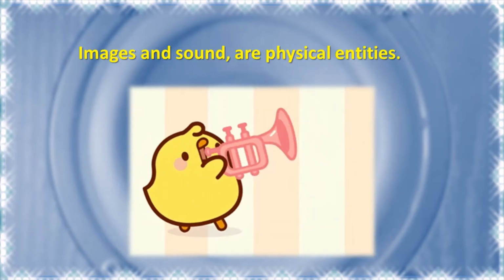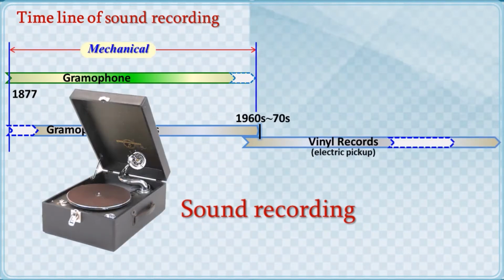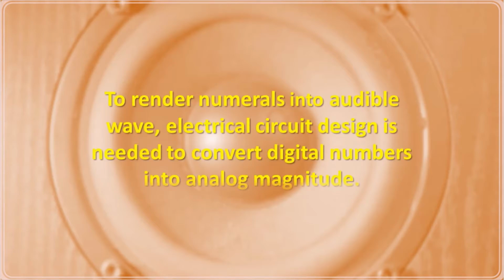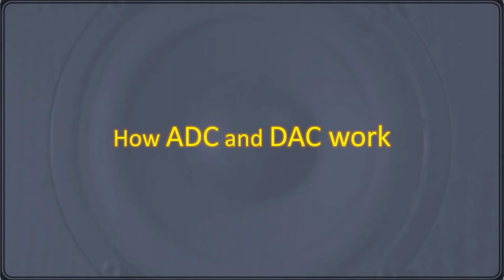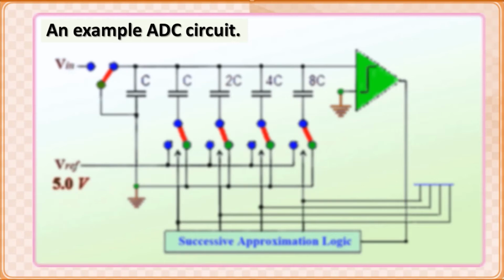Introduction to ADC and DAC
This video is an introduction to a series about the circuit analyses of Analog-to-Digital converters and Digital-to-Analog converters.
This series of videos is presented by a non-EE specialty audio- loving person, who must try to understand the working principles of the nowadays popular audio equipment. Still, the contents may be easy to understand for non specialty people, easier than those materials presented by most scholastic professionals.